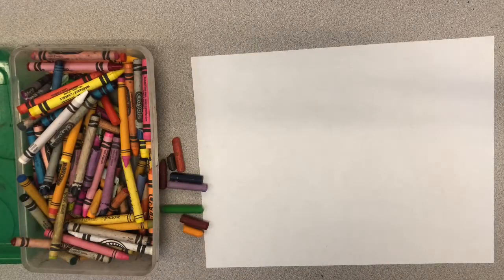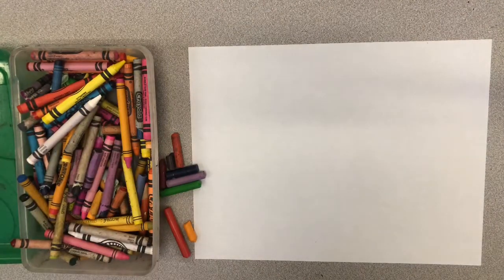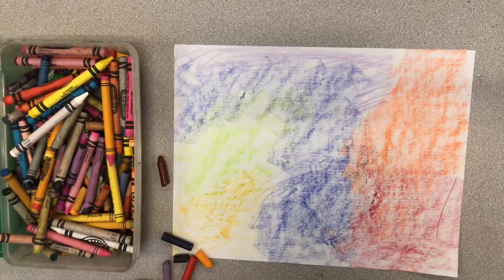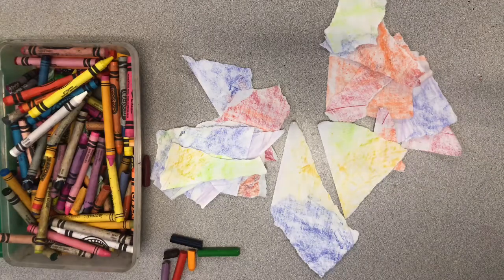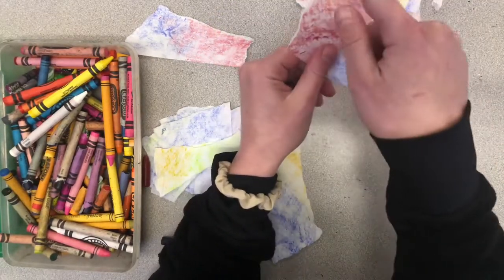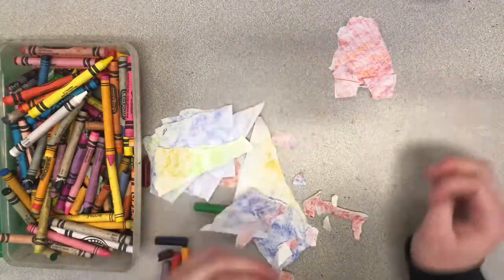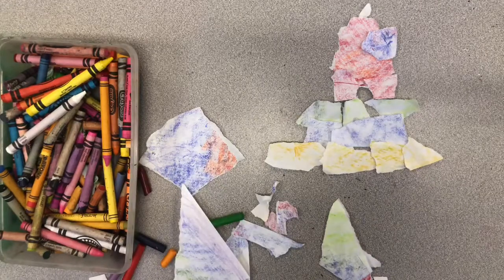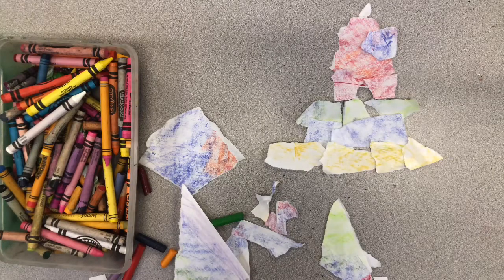Torn Paper Art